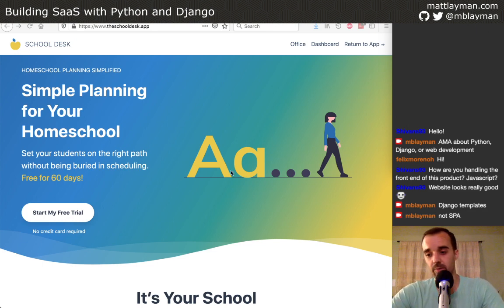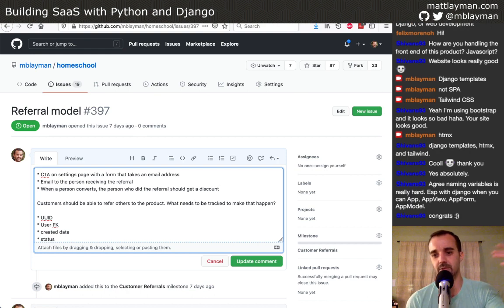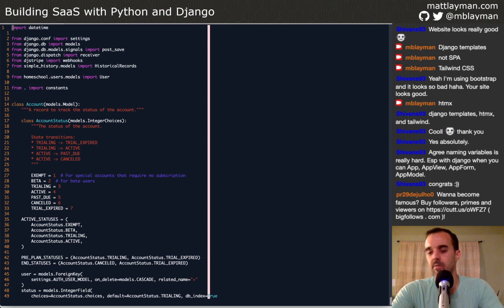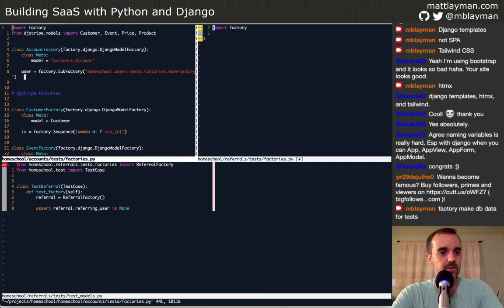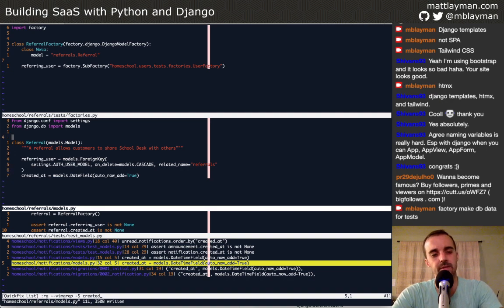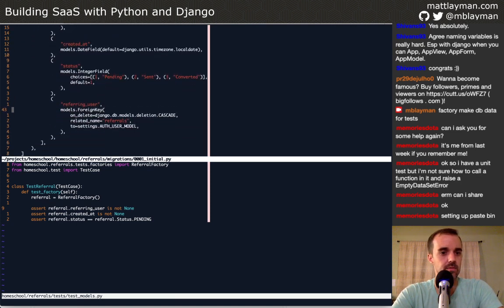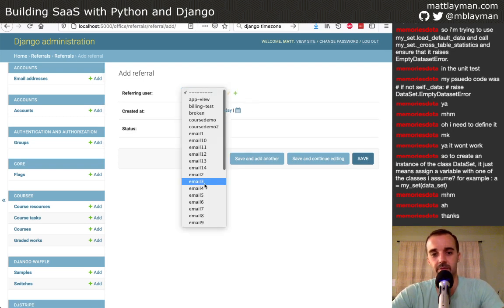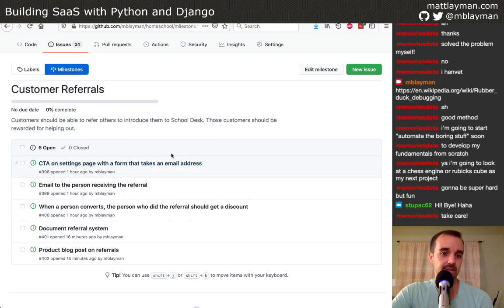Referral System Design - Building SaaS with Python and Django #104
In this episode, we explored the design of a referral system that customers can use to recommend others to the homeschool app. I listed the features that I expected and created the new Referral model to track the referral associations to email addresses.